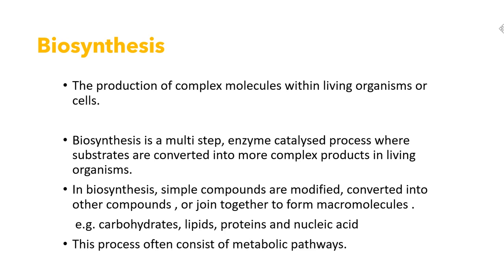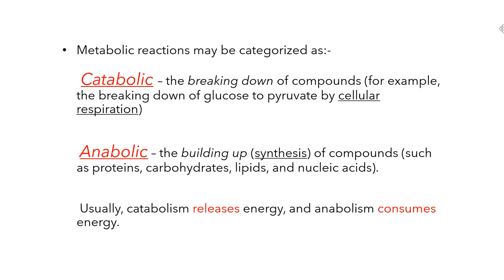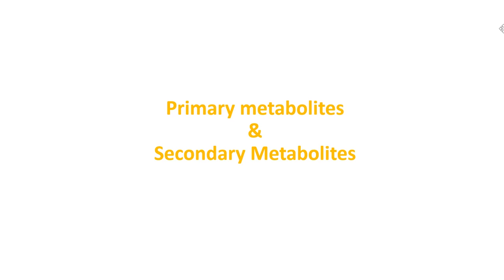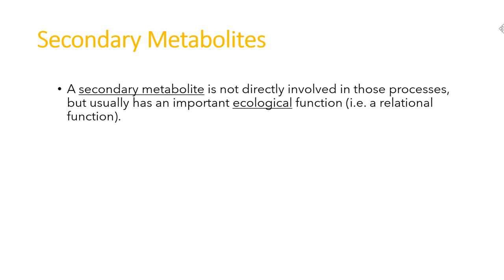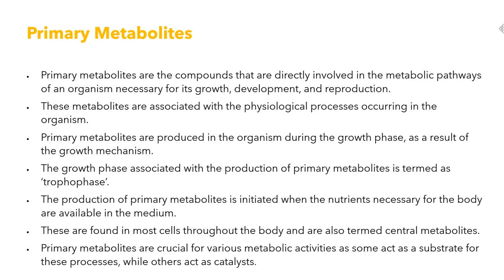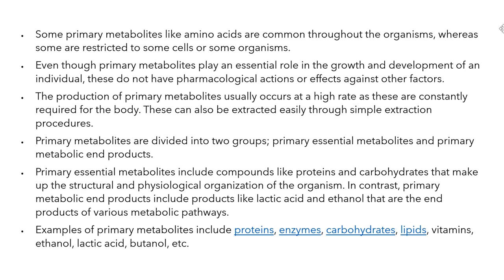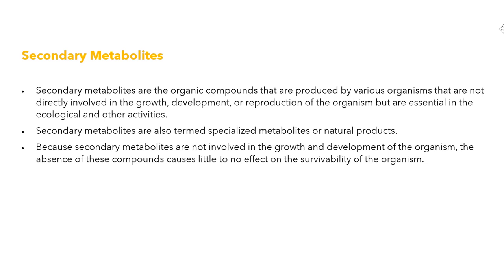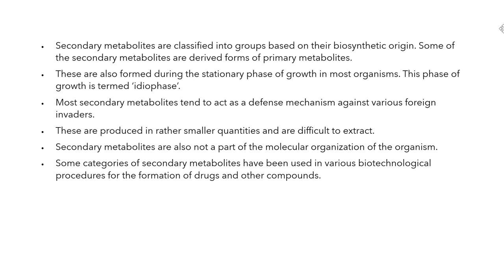Primary Metabolites and secondary metabolites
Biogenis and biosynthesis of natural products

Biogenesis
Biosynthesis
Metabolism
Primary Metabolites
Secondary Metabolites